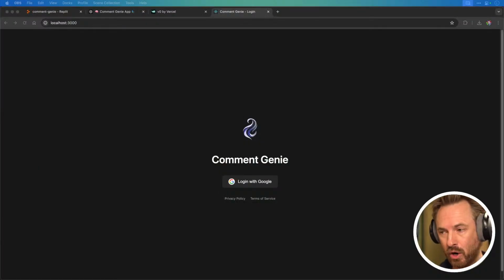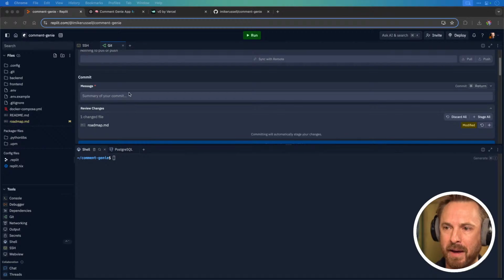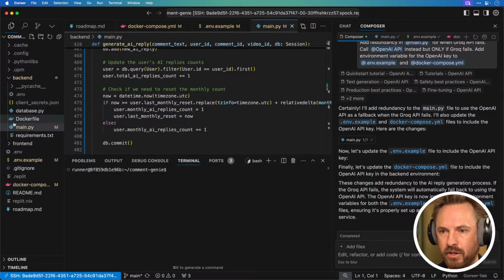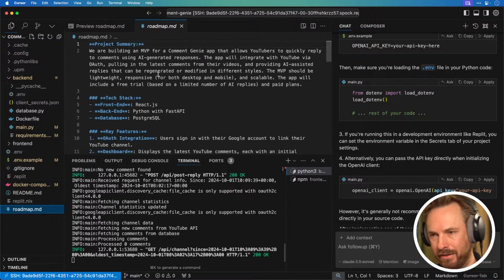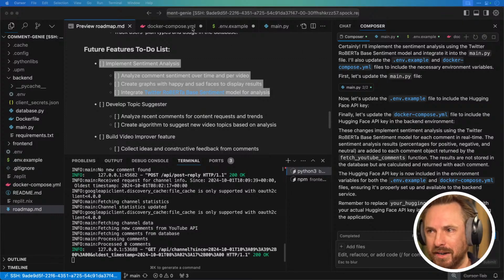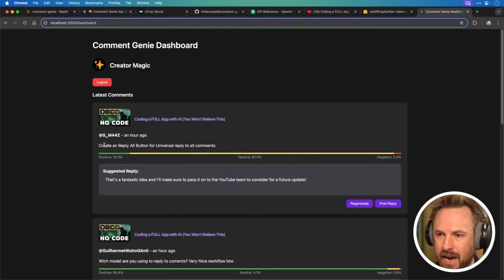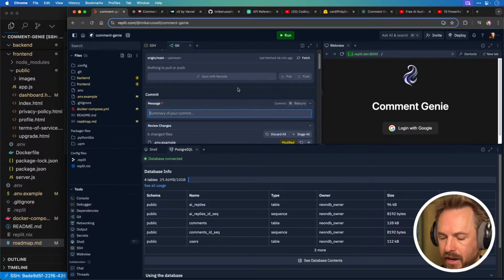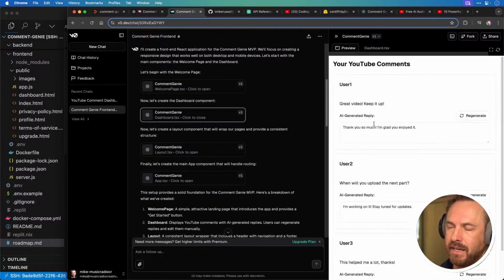Can AI Build an App With No Code? Watch LIVE!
🛑 Stop debugging AI projects alone. Get live help, proven blueprints & support from 350+ builders.
👆 Join me for a live coding session as I enhance my AI powered YouTube app! In this stream, I'll tackle two major challenges:

👉 Fixing a pesky bug in our AI API integration
👉 Adding a brand new feature: sentiment analysis for YouTube comments

Watch in real-time as I use amazing AI tools like ChatGPT, Cursor AI, Replit and v0 to solve problems and build new features - all without traditional coding! Whether you're a tech enthusiast, a YouTuber, or just curious about AI's potential, this stream will show you the future of app development.

You'll see how AI can:

👉 Debug complex issues
👉 Implement advanced features like sentiment analysis
👉 Streamline the development process

Don't miss this opportunity to see AI assisted development in action! Bring your questions and let's explore the possibilities together.

0:00 Introduction to Live Stream and App Development
1:43 Background and Objective
4:43 Development Tools Overview (Replit & Cursor)
12:01 Comment Genie Roadmap and Development Process
16:50 Git Integration
19:43 Bug Fixing with AI
25:59 Using Cursor Composer AI to Fix Bugs
56:35 New Feature Implementation - Sentiment Analysis
1:06:43 Testing the New Feature and Fixing Bugs
1:22:33 Final Tests and Deployment Preparations
1:42:50 Deploying to Production
1:51:12 Q&A and Future Plans